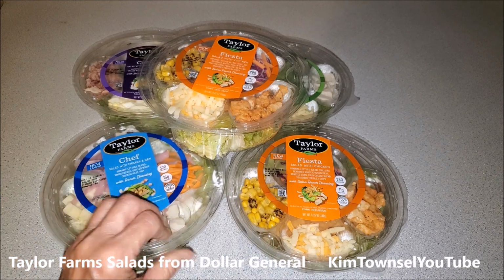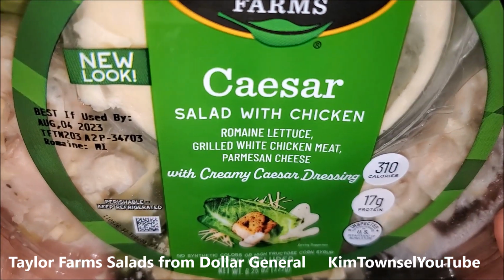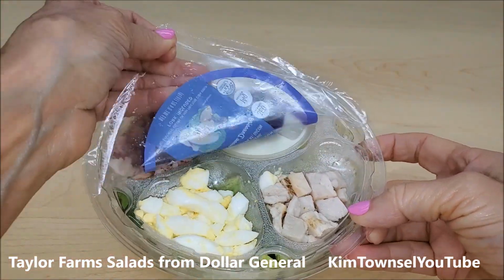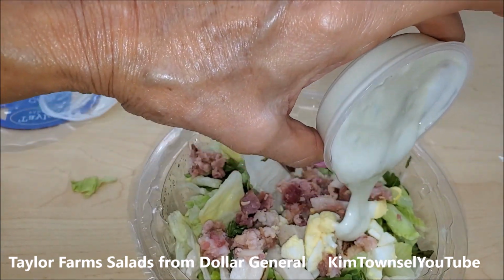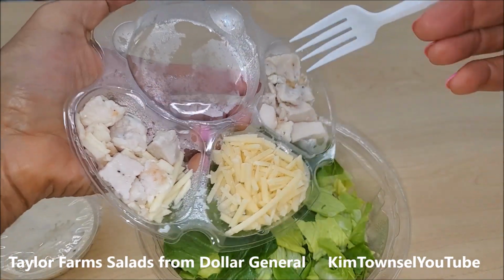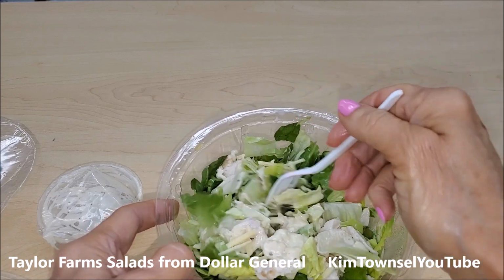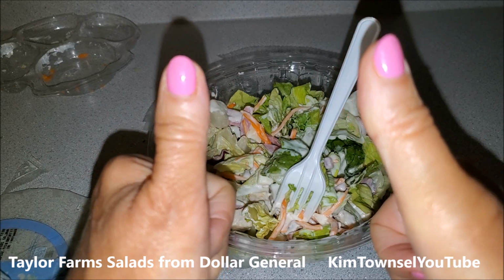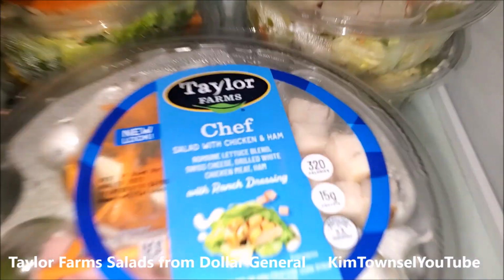Taylor Farms Salads from Dollar General | KimTownselYouTube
Support my YouTube Channel and Creative Endeavors
Overview & Package Details 0:00
Fiesta Salad 2:09
Cobb Salad 2:39
Caesar Salad 4:54
Chef Salad 6:53
Conclusion 8:59
YouTube is free!!! Just me expressing my thoughts and opinions.
Meal prep made easy
Salad kits
Salad kits from Dollar General
Taylor Farms Salad